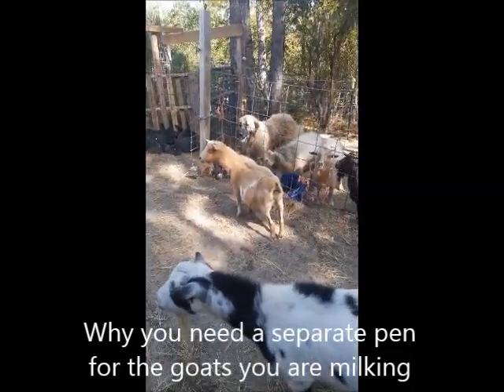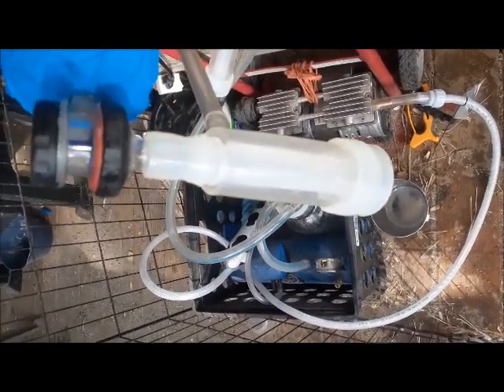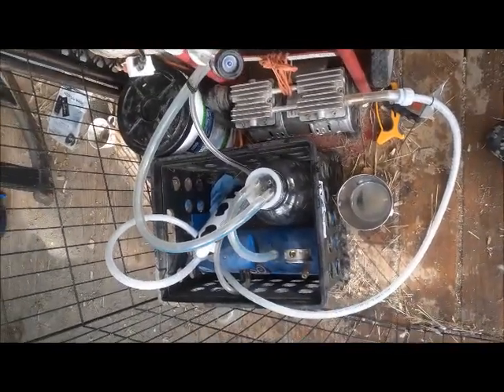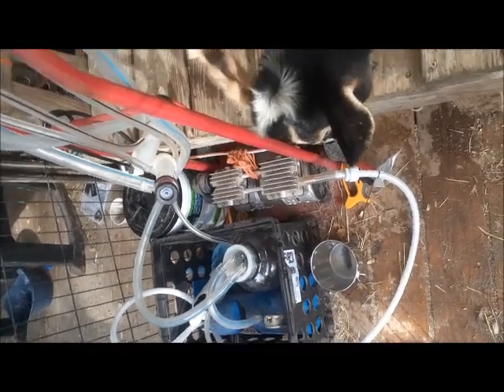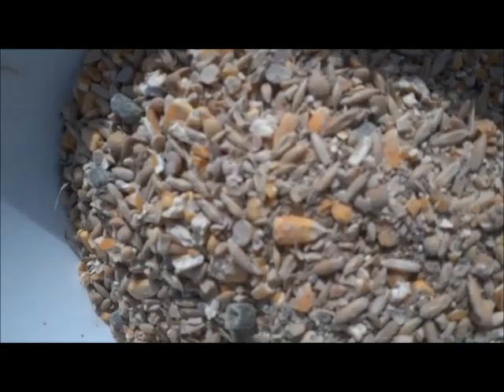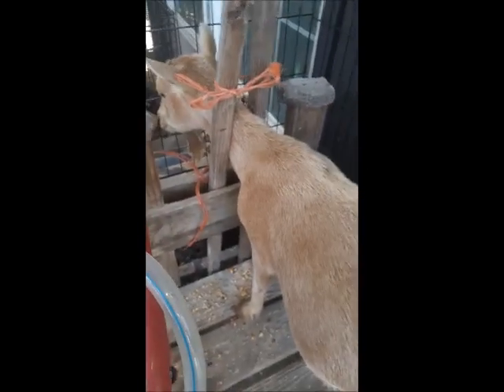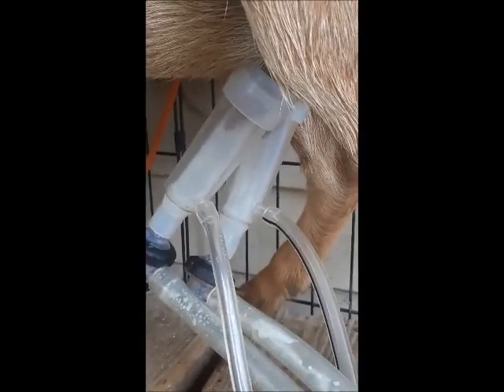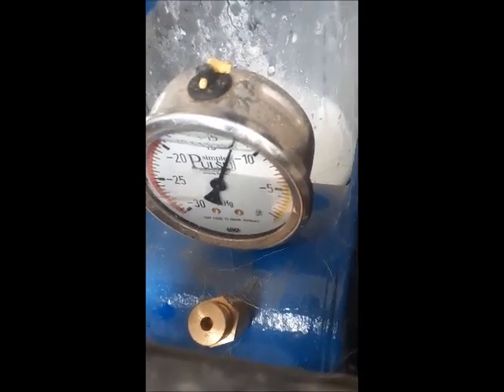Dairy 101 - Machine Milking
Using a simple pulse milk machine with Nigerian dwarf goats.